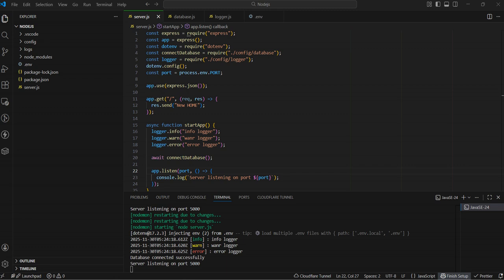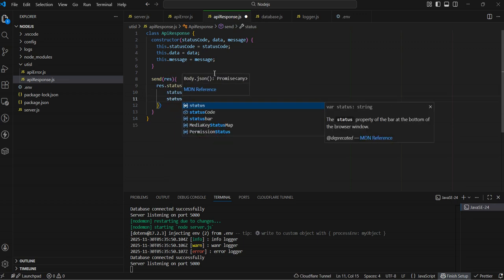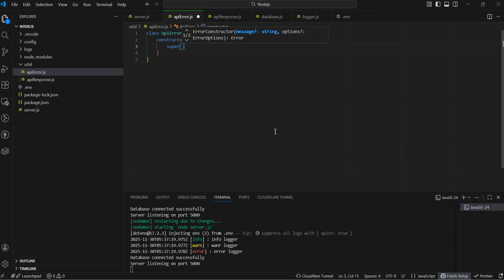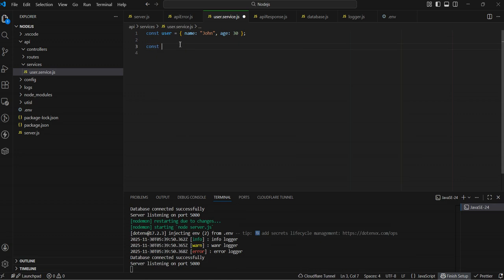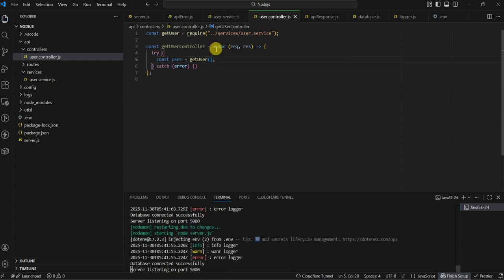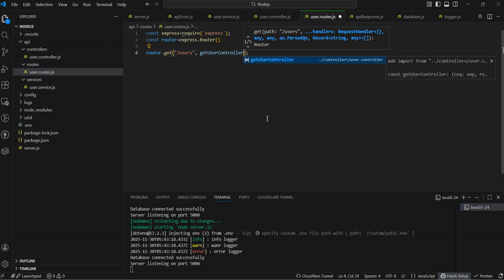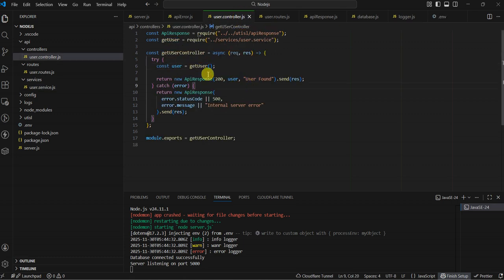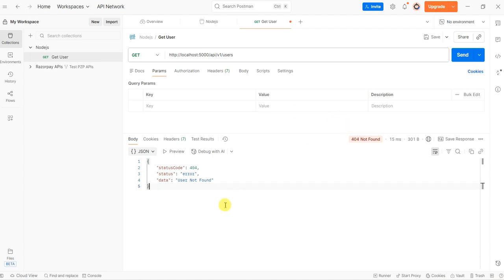4. Standard Error & Success Response in Node.js | Clean API Response Structure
In this video, we implement a standard success and error response structure in a Node.js + Express application.

You’ll learn how to:

Create a common success response format

Handle errors in a centralized way

Create custom error classes

Use global error-handling middleware

Send consistent API responses to frontend

This approach is used in production-level backend applications.